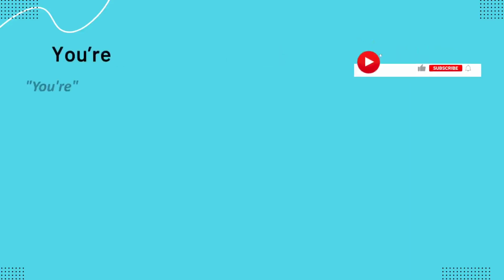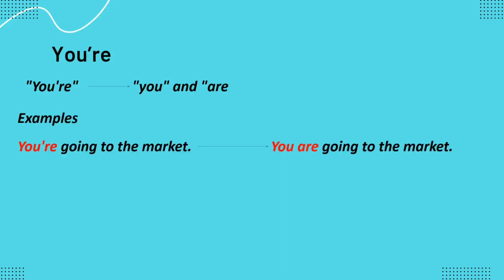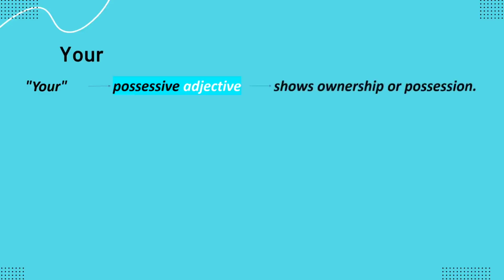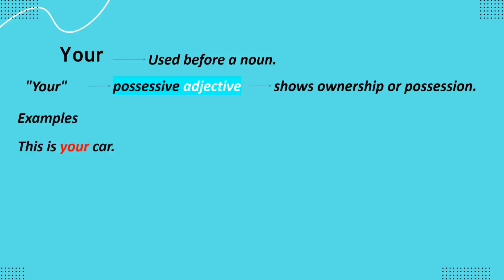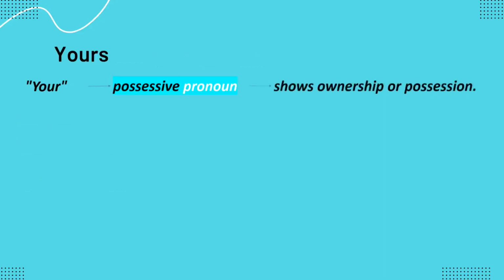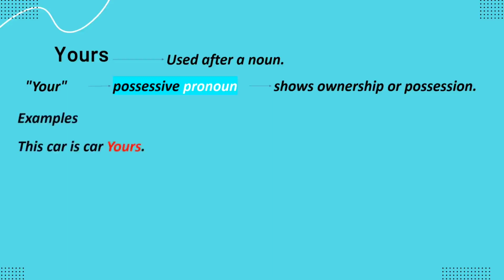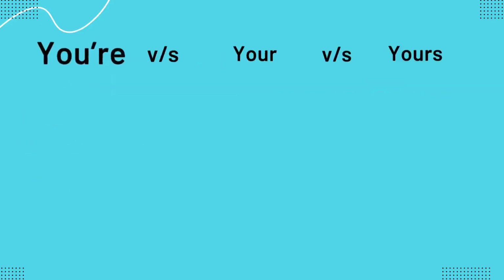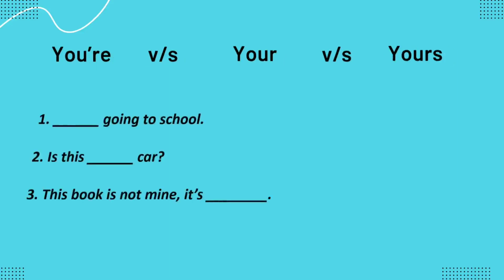How to Use You're, Your, and Yours Correctly | english You're vs Your vs Yours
In this class, you'll learn the difference between "you're", "your", and "yours" and how to use them correctly in your writing. With clear explanations and examples, you'll never confuse these words again! english video englishvocabulary @NonNativeEnglishWizardry-rt6ko